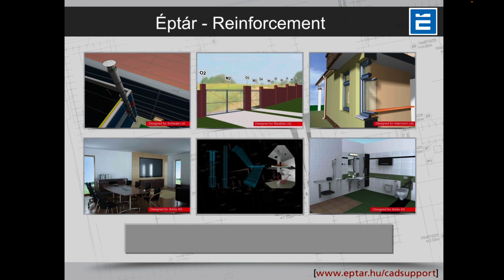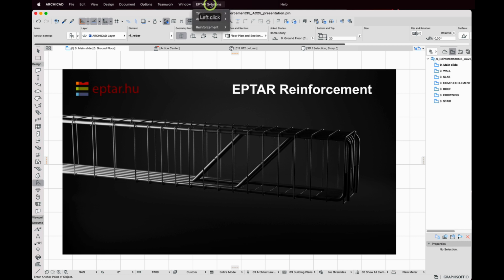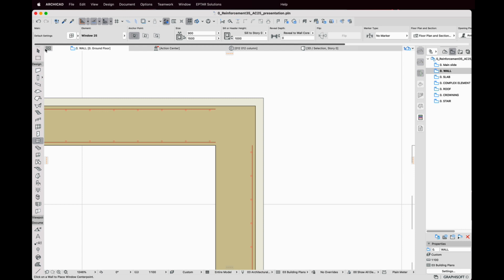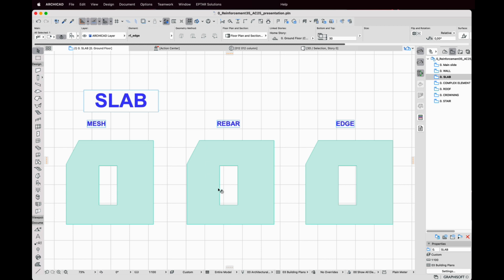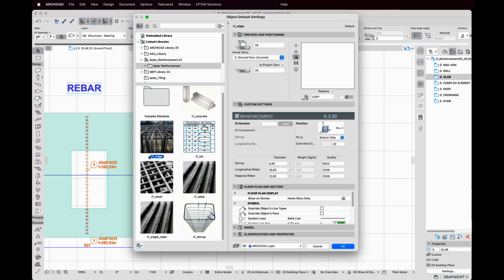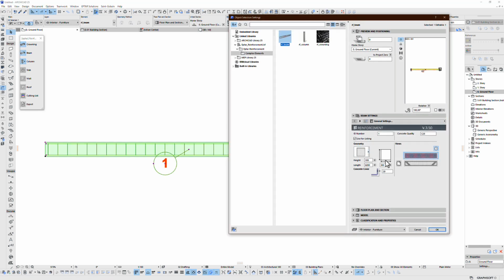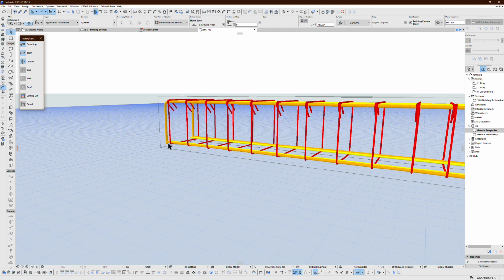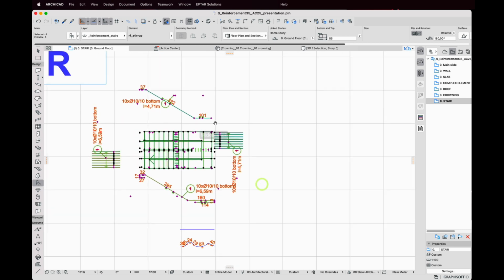Reinforcement webinar 2023